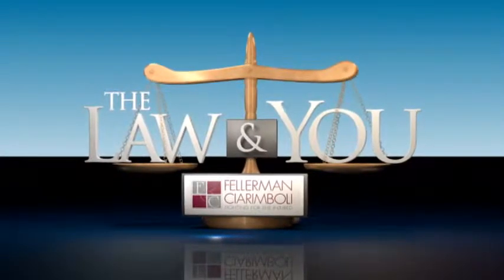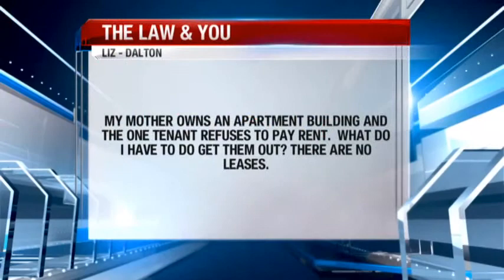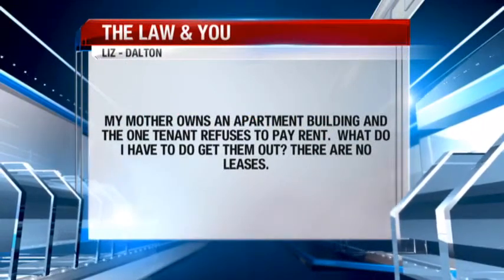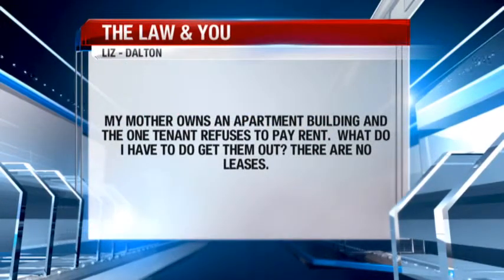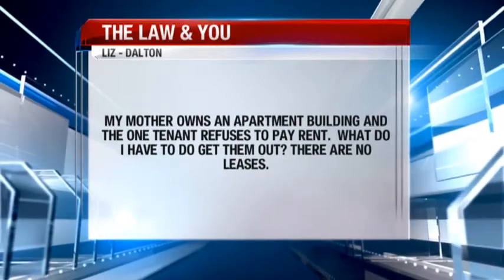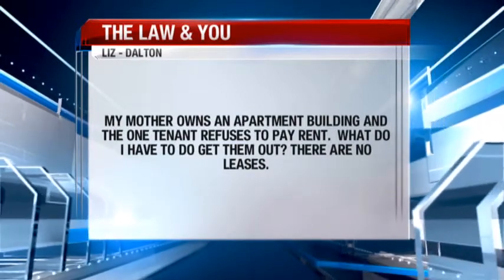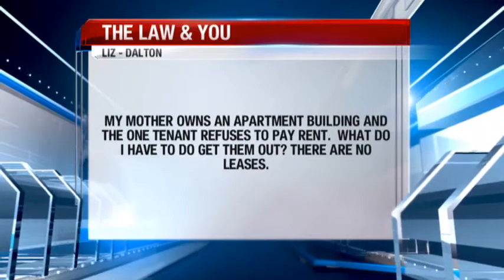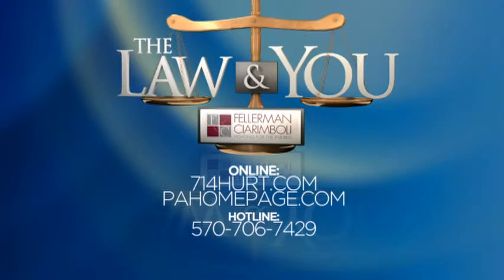(02/28/15) Law & You - How to Evict Tenants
Greg & Ed answer a question from a caller whose mother owns an apartment building. The tenants are not paying rent, so the caller wants to know what her mother must do to evict the tenants.